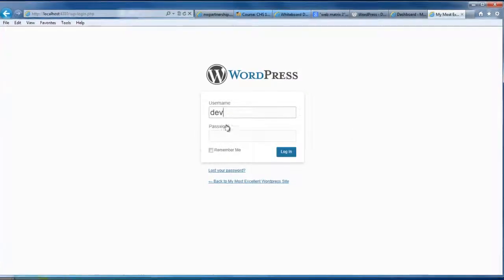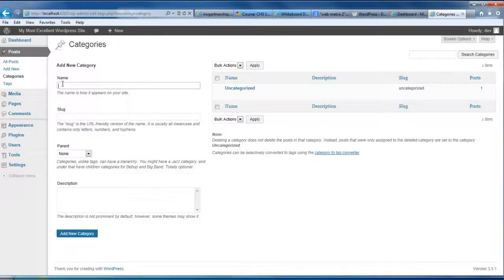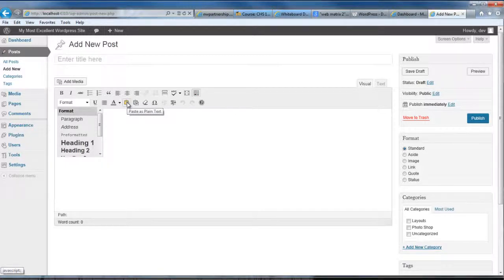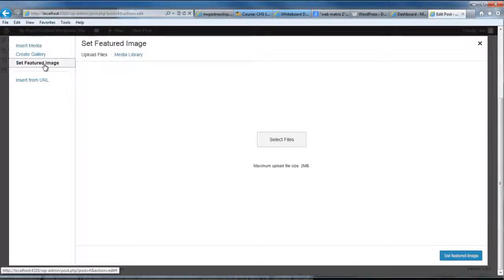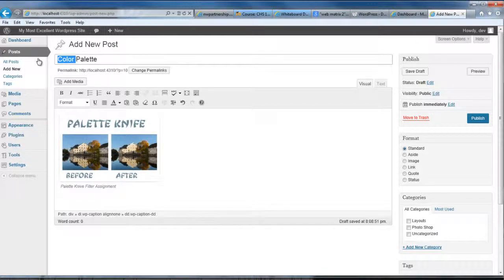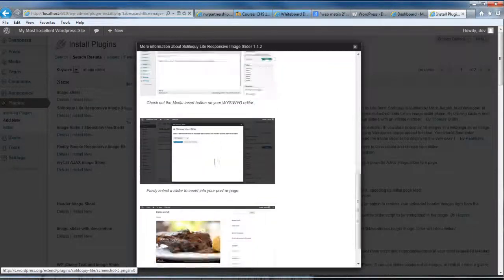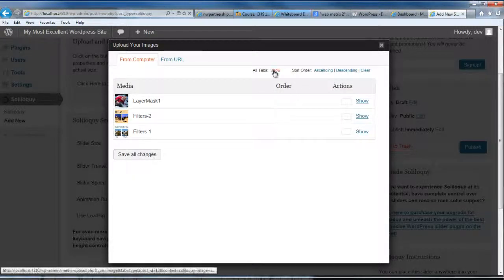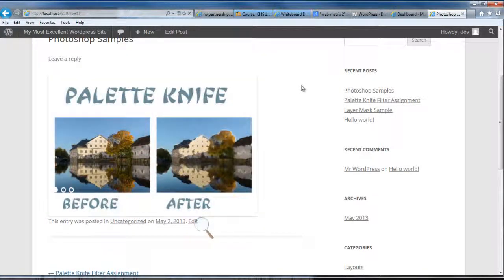WordPress Development A First Look at WordPress